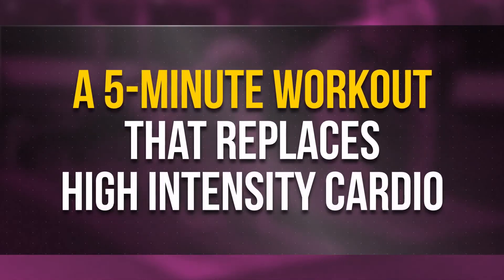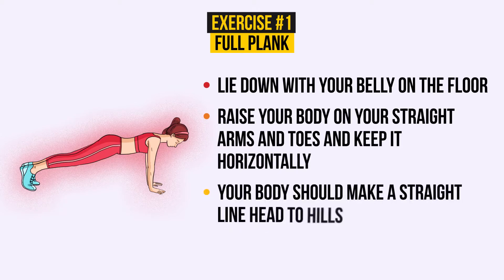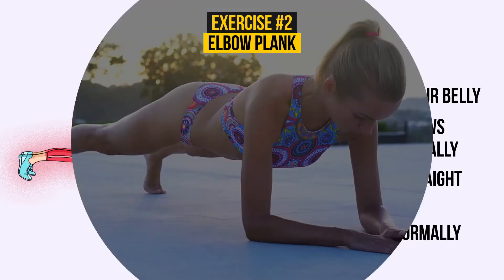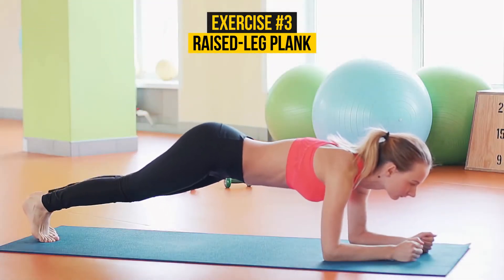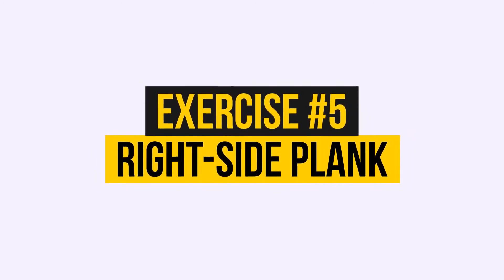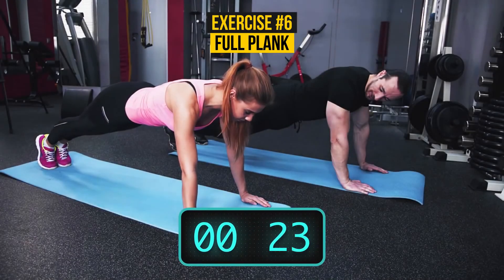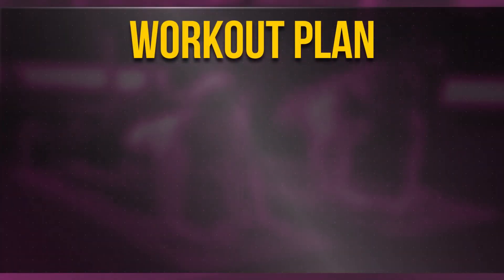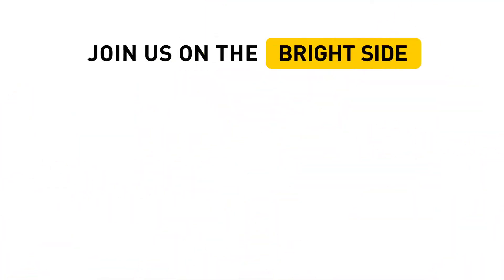7 Exercises for Good Body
Home WorkOuts for Fit Body